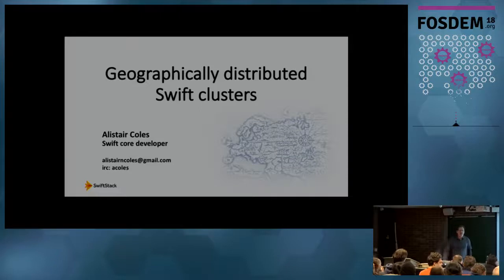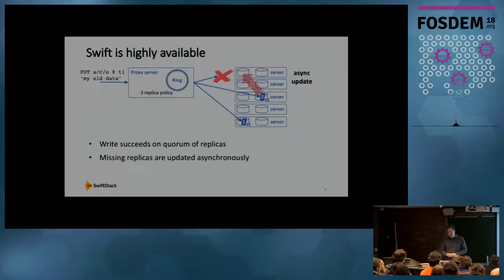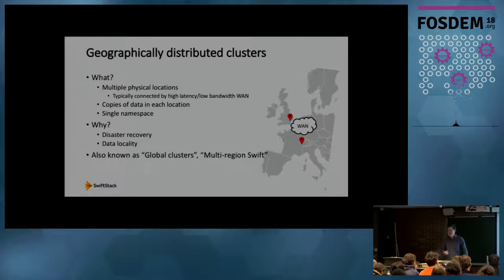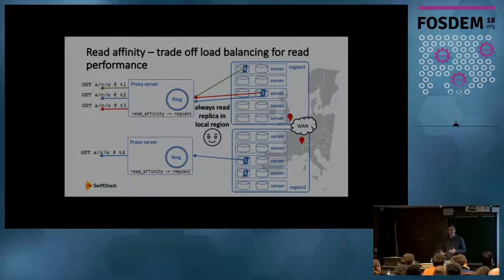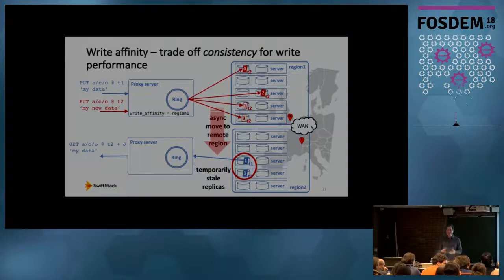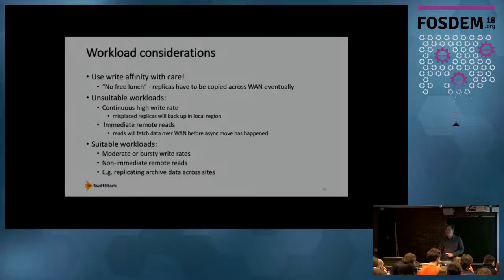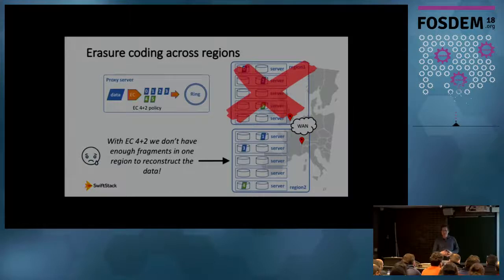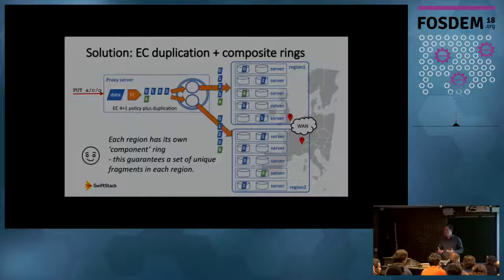Geographically distributed Swift clusters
by Alistair Coles